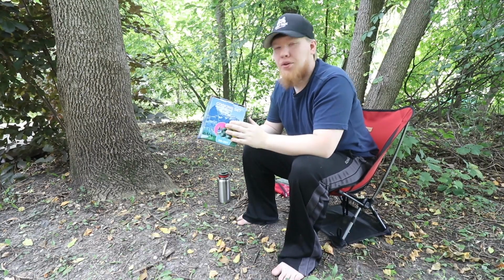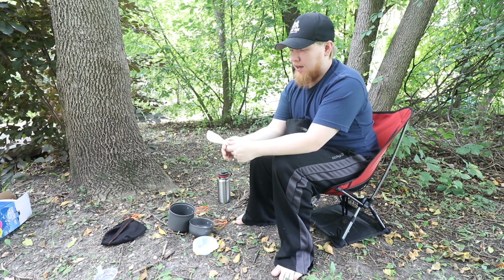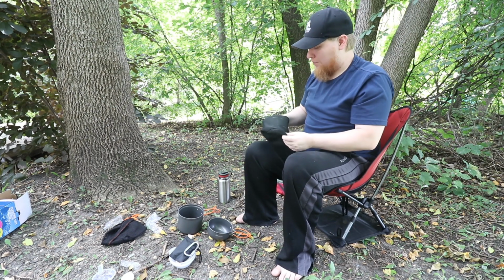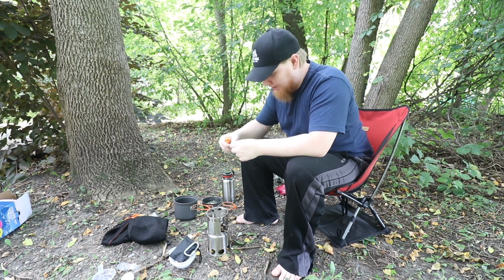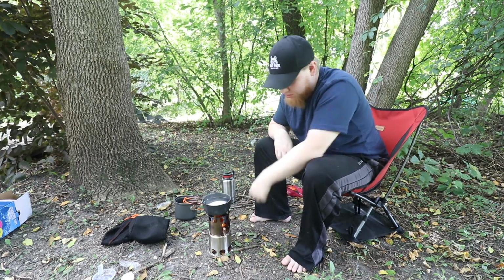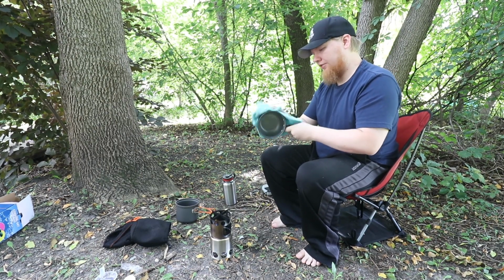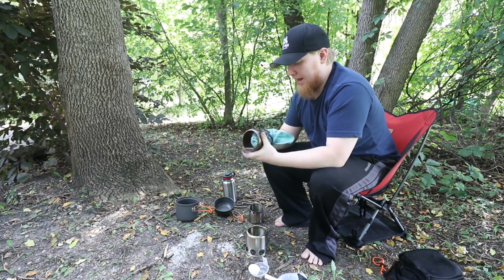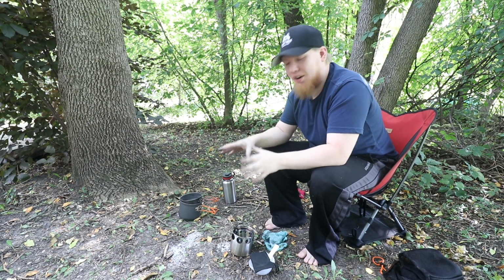Budget Camp Cook Kit For Starters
This budget camp cook kit is great for starters. I was very surprised how well this budget camp cook kit worked for starters and people looking to try camping. It can also be used for preparedness and having a wood stove at the ready.

Cook Kit For Starters
Canister Stove

Gear in Video

YouTube Gear
New Camera (USA)
Old Camera (USA)
New Tripod (USA)
Old Tripod (USA)
Lighting (USA)
Wireless Mic (USA)
New Shotgun Mic (Used The Most) (USA)
Old Shotgun Mic (USA)
Laptop (USA)

For Product Reviews or Friend Mail!!!

Thank you for trusting me with my truthful and reliable opinion on any future purchase you may make. As a customer of the products I refer or by simply using the links provided, you help me sustain the time and resources to create content on this channel by generating revenue from your sales. This doesn't affect you in any way in the checkout process. Thank You ALL so Very Much!!!